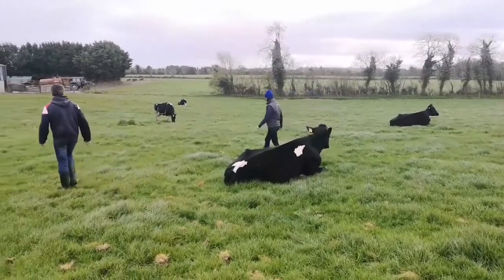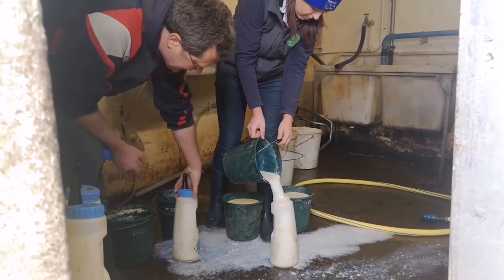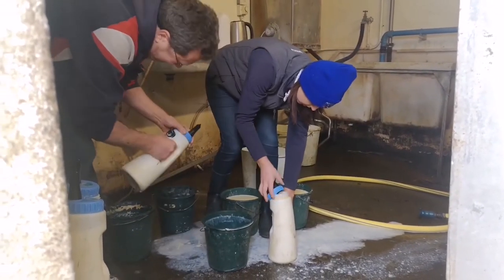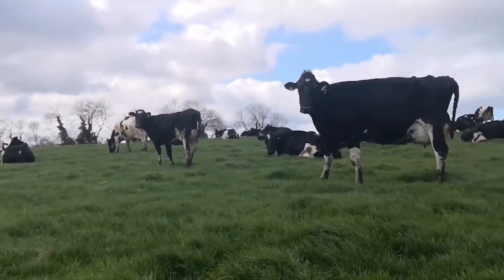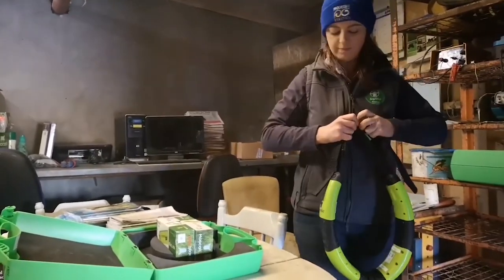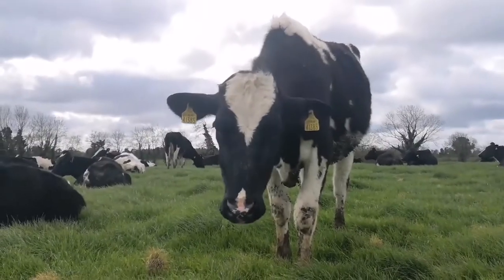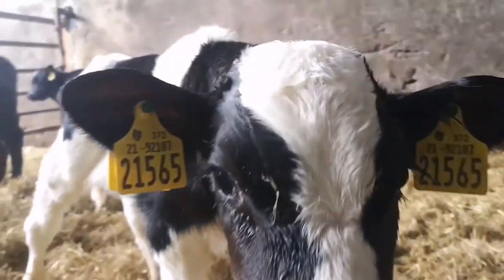Moocall HEAT. How does it work?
On this video you will learn how the Moocall HEAT works and see a testimonial from one of our customers.